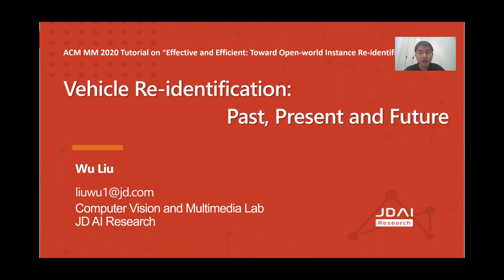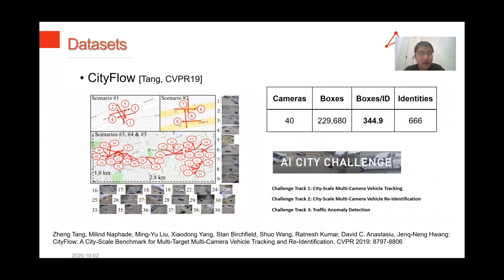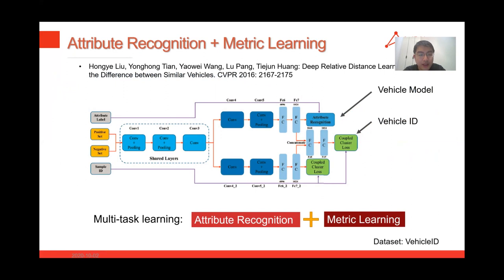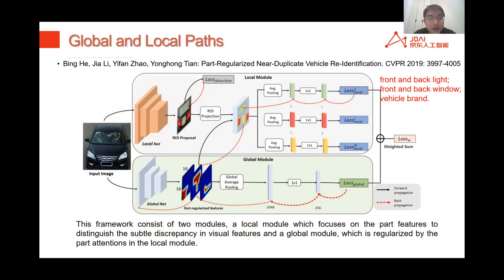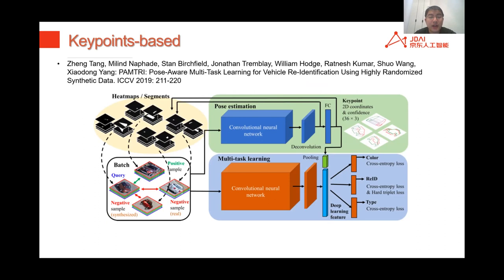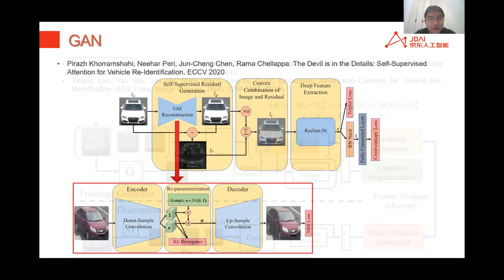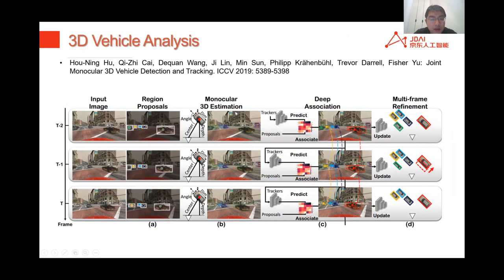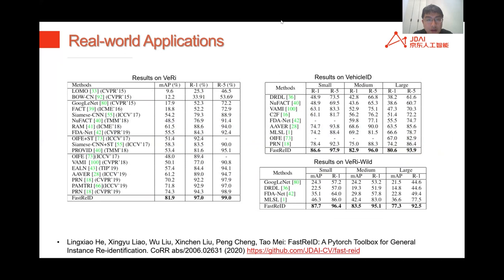ACM Multimedia 2020 Tutorial-part2-Vehicle re-ID: past, present and future - Wu Liu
Vehicle re-ID: past, present and future - Wu Liu
ACM Multimedia 2020 Tutorial on Effective and Efficient: Toward Open-world Instance Re-identification